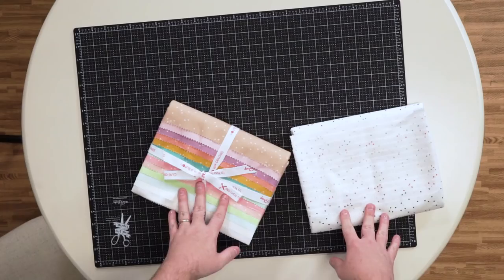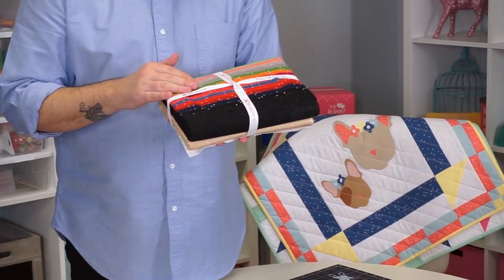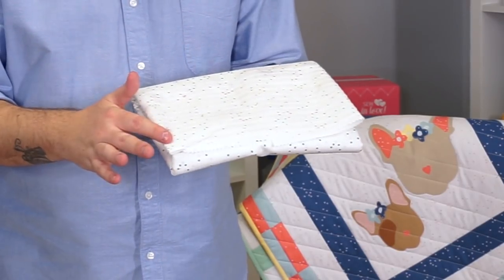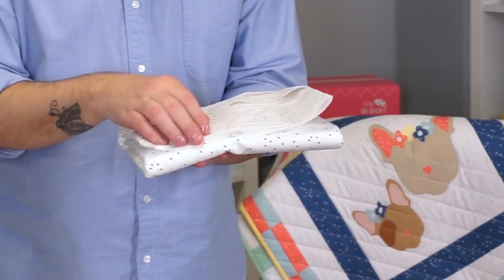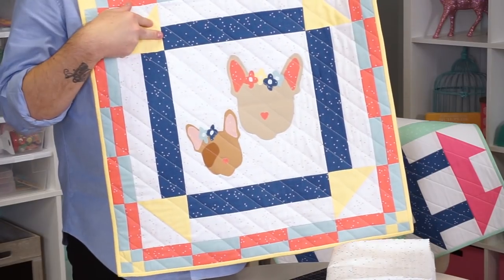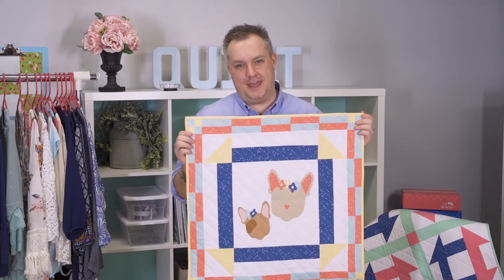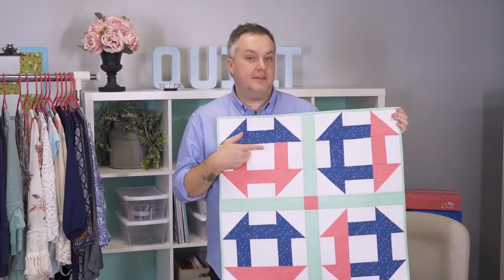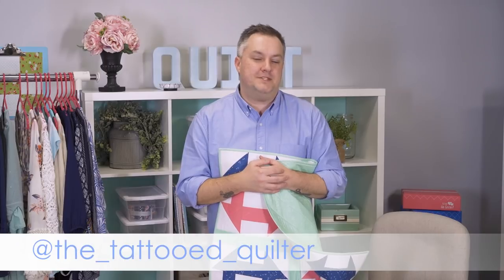Blossom Basics - The Tattooed Quilter, Christopher Thompson | Fat Quarter Shop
This fabric collection has got us ready for spring! Tune in as Christopher Thompson, AKA The Tattooed Quilter, tells us all about his fabric collection, Blossom. It's the perfect blender and goes with almost anything!

Share with blossomfabric